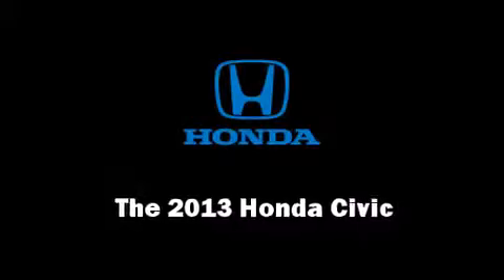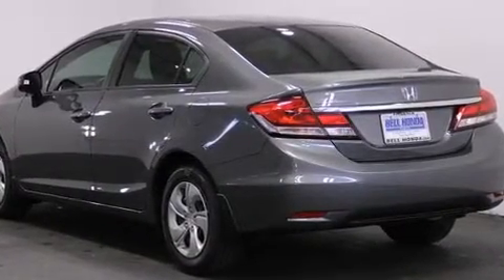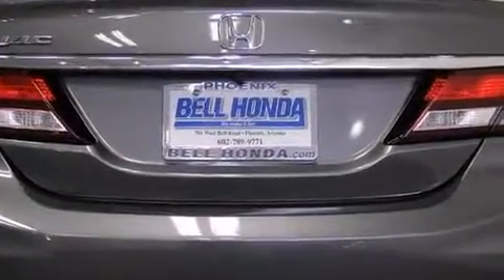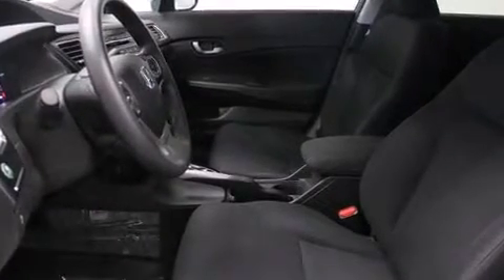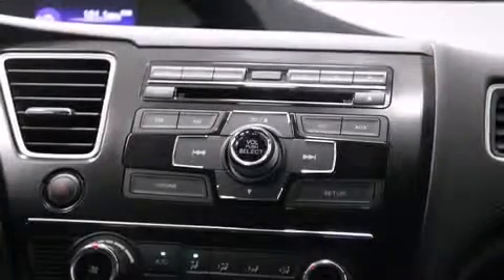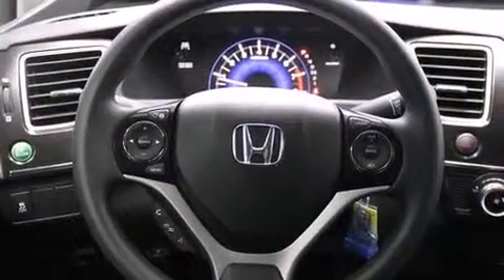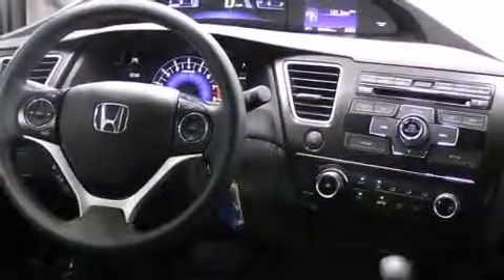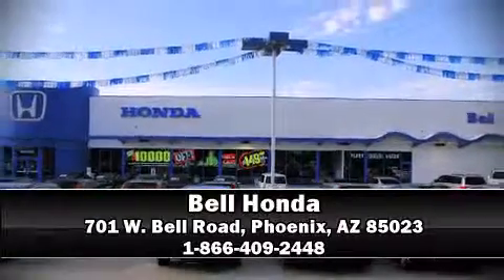2013 Honda Civic LX in Phoenix, AZ 85023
Bell Honda
701 W. Bell Road

You're going to love the 2013 Honda Civic Coupe This 4 door, 5 passenger sedan provides a satisfying ride for all passengers. It features an automatic transmission, front-wheel drive, and a 1.8 liter 4 cylinder engine. Honda prioritized comfort and style by including: delay-off headlights, 1-touch window functionality, a trip computer, front bucket seats, remote keyless entry, cruise control, and much more. You and your passengers will enjoy the stereo system, which includes a CD player with MP3 capability, steering wheel mounted audio controls, and 4 speakers, providing excellent sound throughout the cabin. Honda also prioritized safety and security with features such as: dual front impact airbags with occupant sensing airbag, head curtain airbags, traction control, brake assist, a security system, and ABS brakes. Electronic stability control ensures solid grip atop the road surface, no matter how challenging the driving conditions. We know that you have high expectations, and we enjoy the challenge of meeting and exceeding them! Stop by our dealership or give us a call for more information.